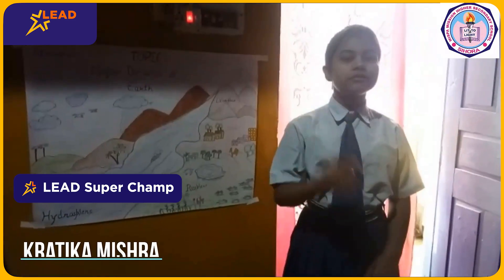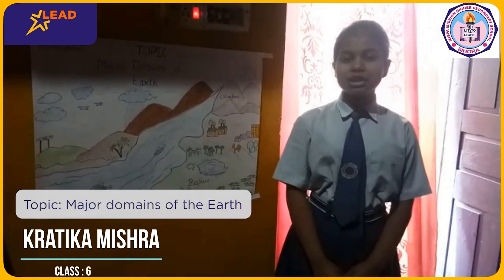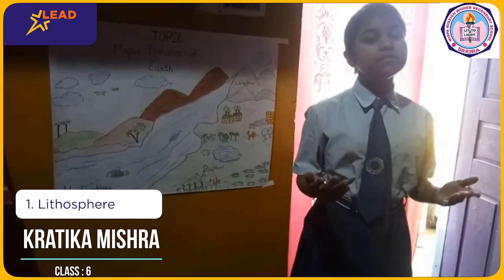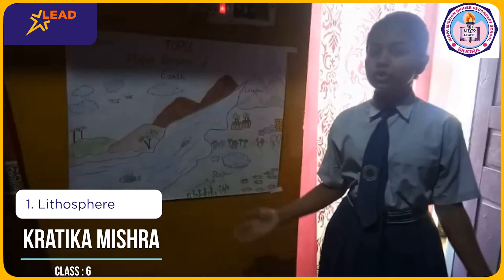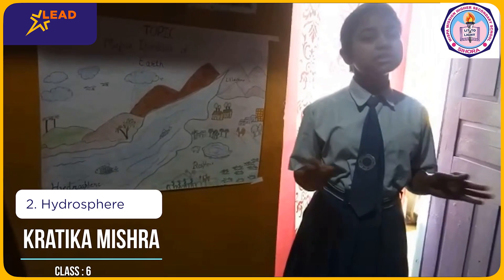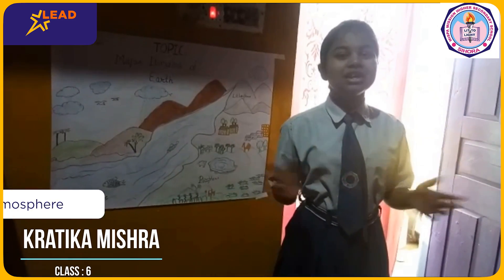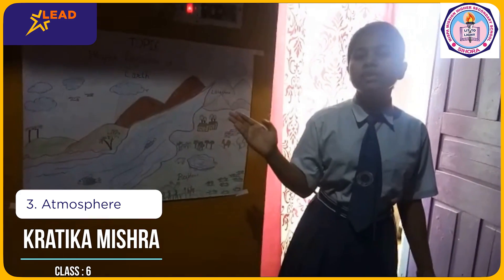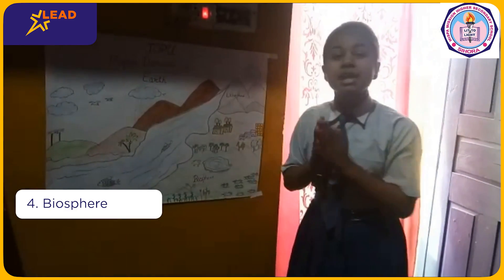Kratika Mishra | LEAD Super Champ | Winner of the Student Led Conferences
For showcasing the achievements of these kids we have started our new video series called LEAD Super Champs. In this video, watch Kratika Mishra from Mispa mission school, Sihora, talk in detail about the four main domains of the Earth. This presentation made her a winner of the SLC.

FOUR DOMAINS OF THE EARTH | Atmosphere | Lithosphere | Hydrosphere | Biosphere
Domains of the Earth | Social Studies
Four Major Domains of the Earth-Presentation by Grade 6